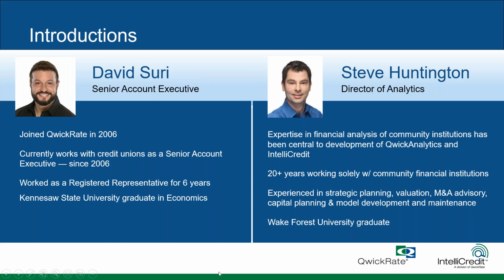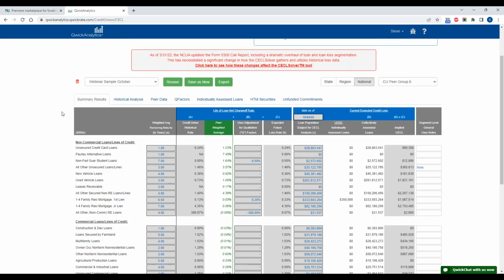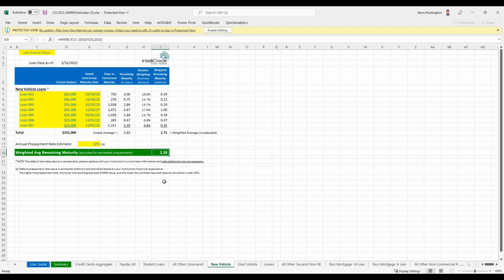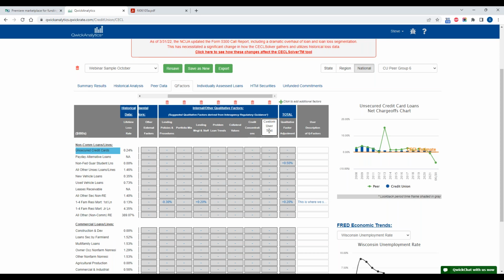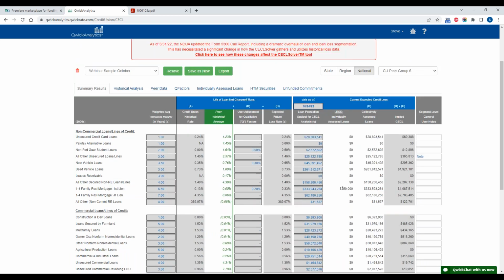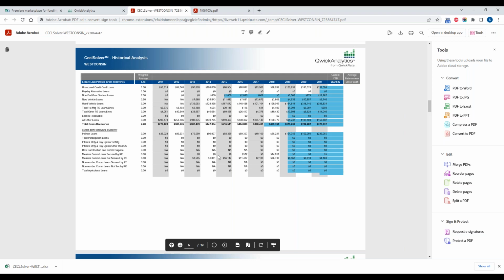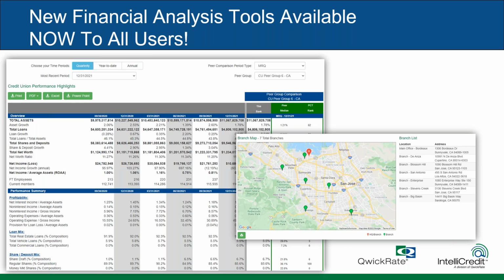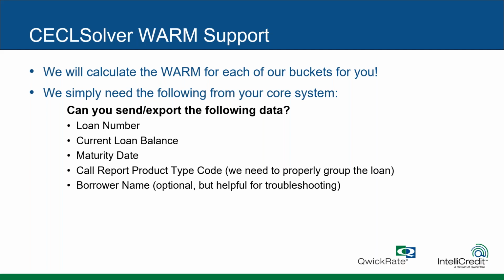Time’s Almost Up for CECL: See How CECLSolver Can Help - CU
The CECL deadline is quickly approaching. But it’s not too late to get started if you have our practical, easy-to-use CECL compliance tool. In this brief demo, we’ll show you how CECLSolver works. How you can get started quickly. Take the mystery out of WARM calculations, Q factors and timelines. And share how other credit unions realize quick success by using the tool to meet compliance requirements — without having to pay consultants or suffering from “analysis paralysis.” Join us!